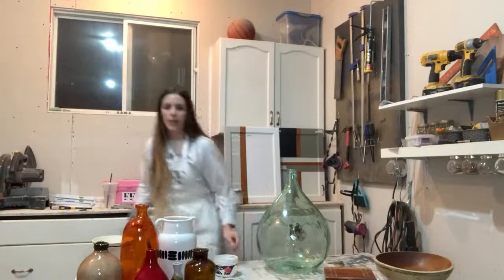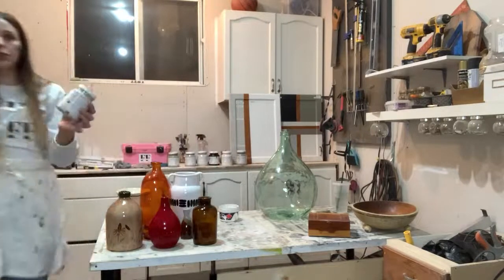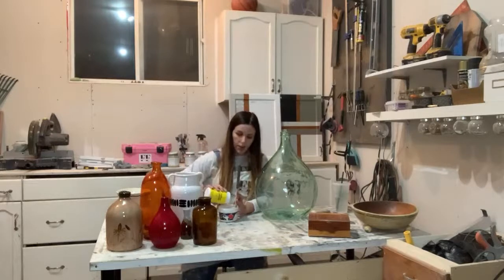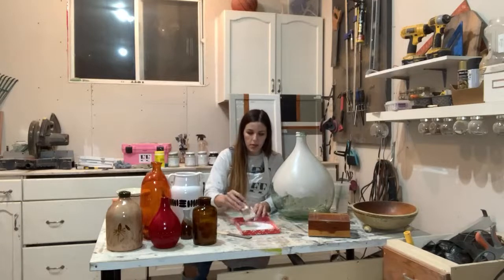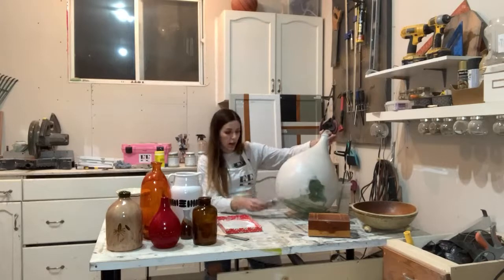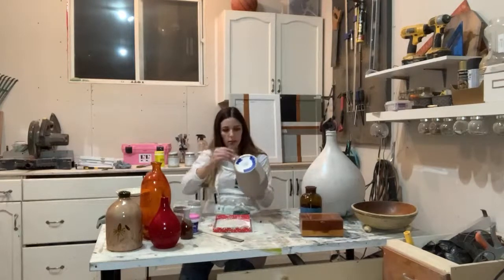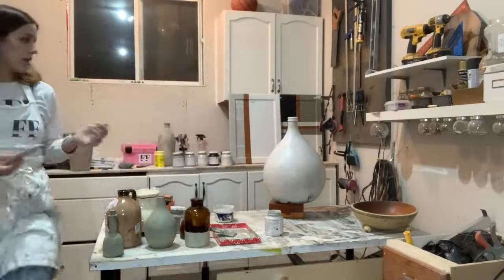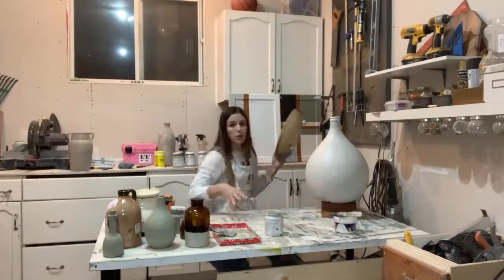DIY TEXTURED POTTERY + Boho home decor |Furniture flip By Sarah